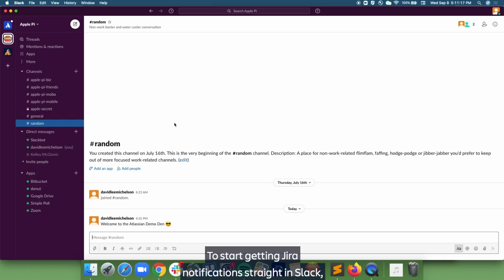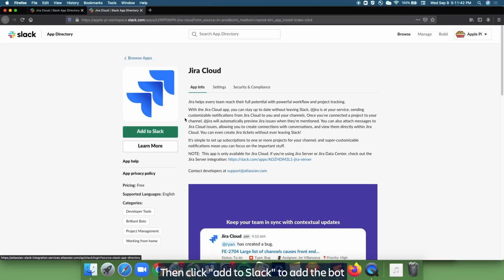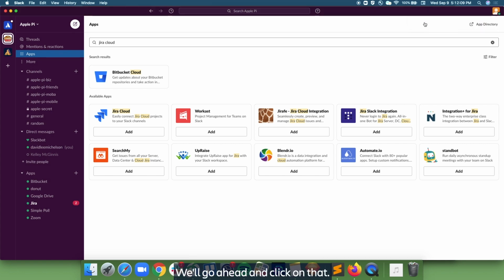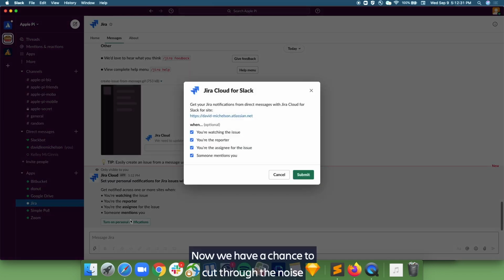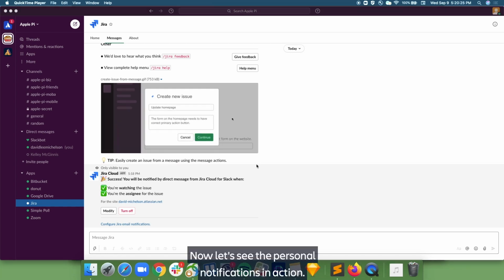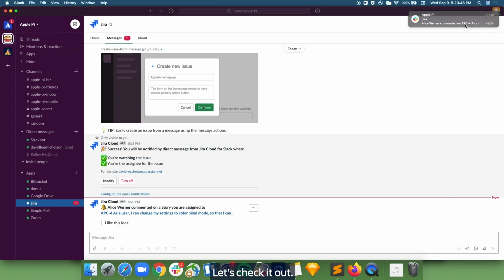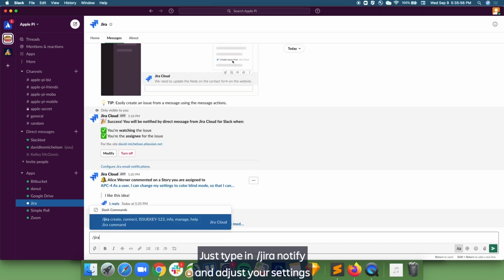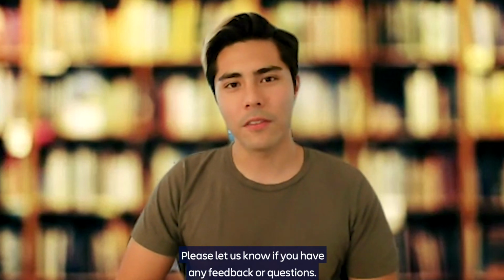Jira + Slack Integration: Personal Notifications- Demo Den - 2020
David Michelson, a Product Manager on the Atlassian Slack integrations team, gives an overview of how to set up Jira notifications in Slack with the Jira + Slack integration. Check out this demo and learn how to spend less time sifting through your email for important Jira notifications by having them sent straight to Slack.

Demo Den is a regular series by Atlassian Product Managers, Engineers, and Product Designers.